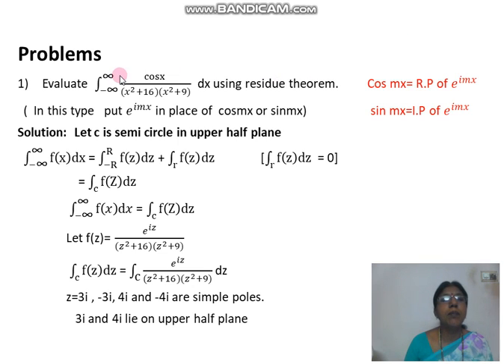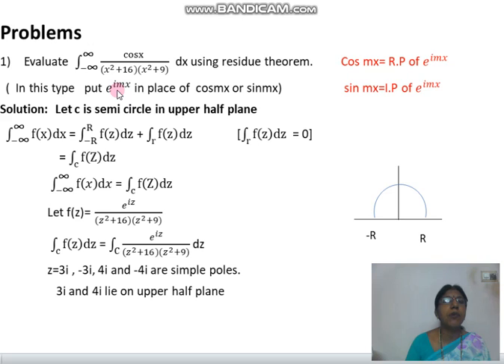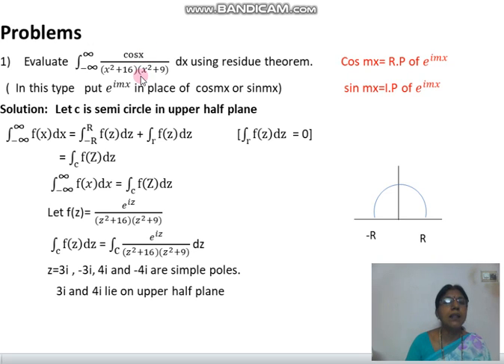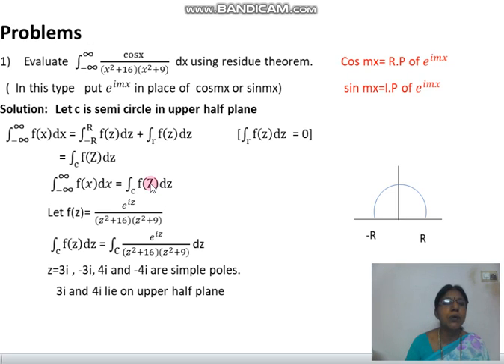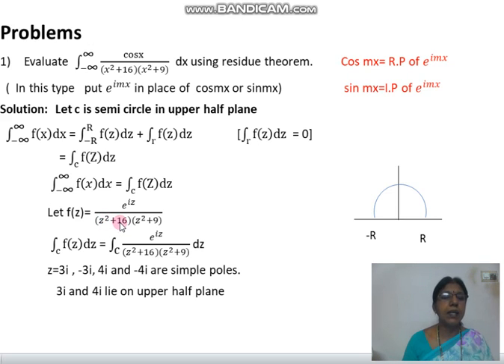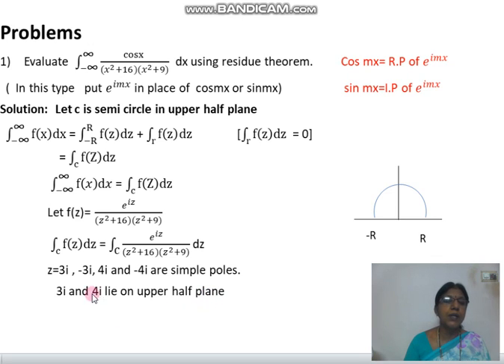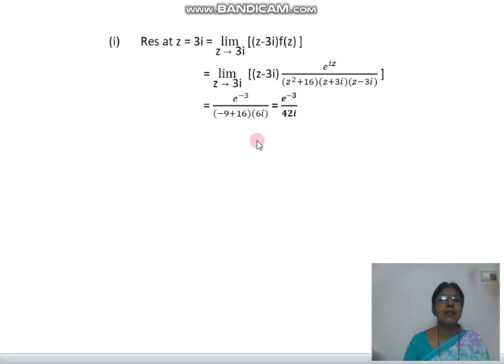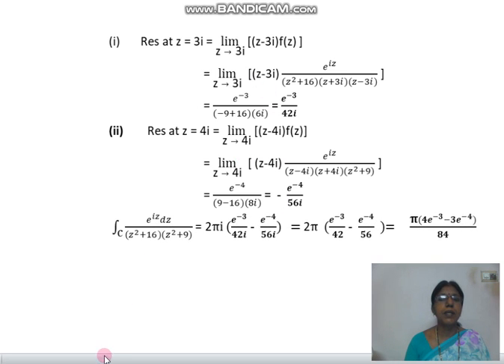M3 Unit2 class11 part3